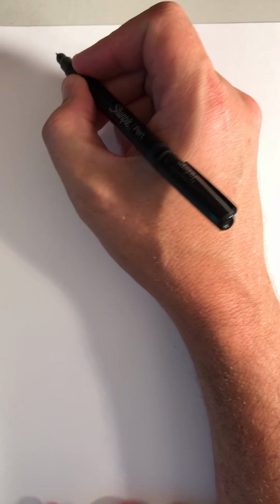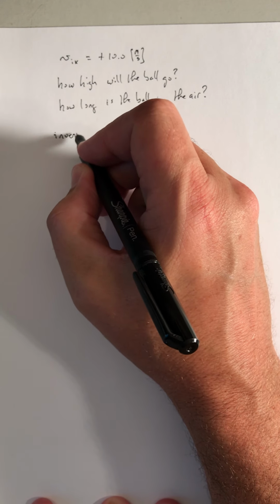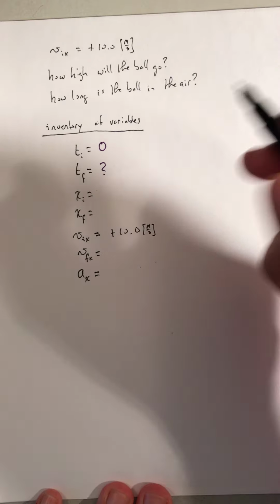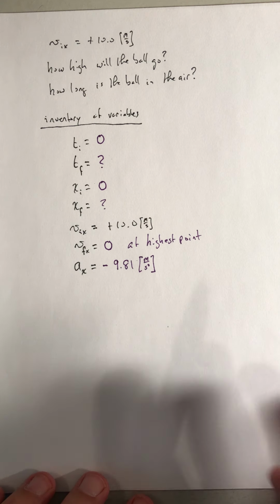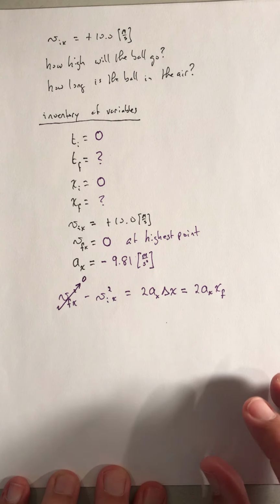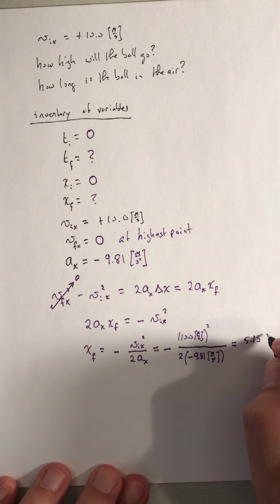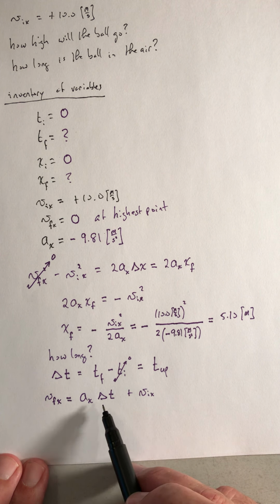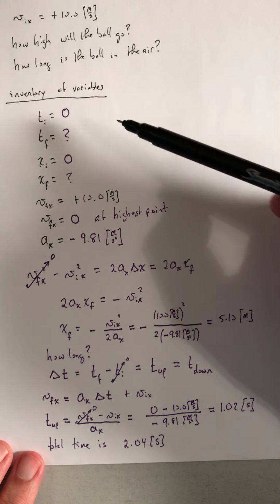Kinematics for a ball thrown straight up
Using kinematics equations to find out how high a ball will go and how long the ball will be in the air given an initial velocity.